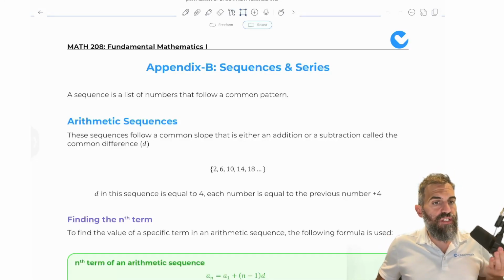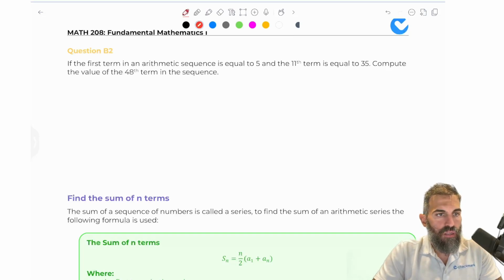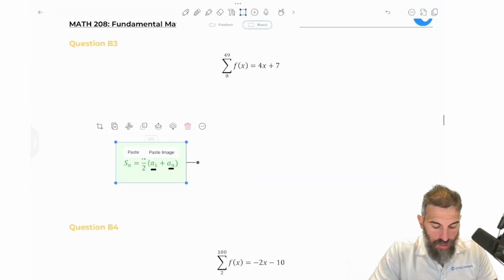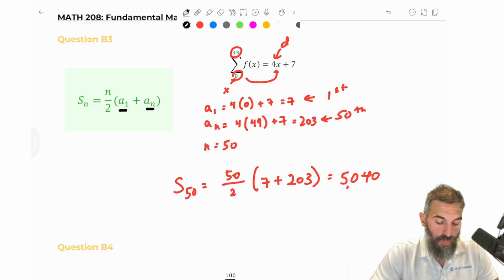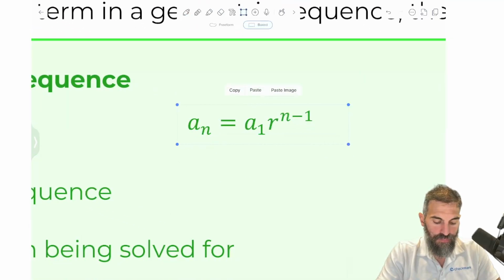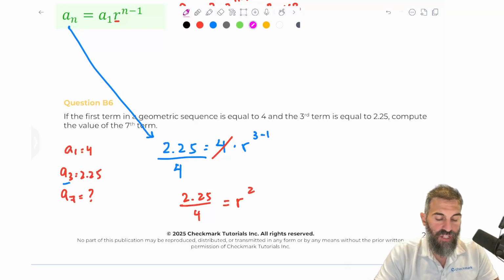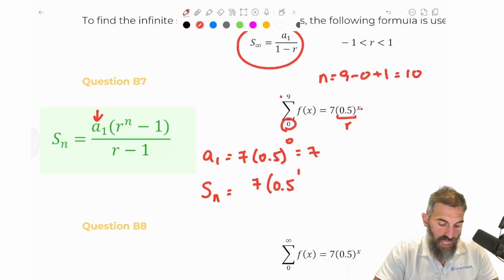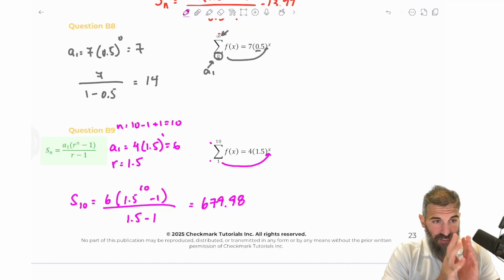Sequences and Series Made Easy (Arithmetic & Geometric)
How to solve arithmetic and geometric sequences and series — nth term and sum formulas.

A MATH 208 crash-course lesson on sequences and series. For arithmetic sequences you use a_n = a1 + (n − 1)d to find any term (e.g. the 35th term = 138) and learn to solve for the common difference from non-consecutive terms, then sum a series and avoid the classic term-counting trap (top minus bottom plus one). For geometric sequences you work with the common ratio r, find the nth term and non-consecutive terms, and compute both finite and infinite geometric sums.

⏱️ CHAPTERS
0:00 Introduction
0:24 Arithmetic sequences explained
1:00 Finding the nth term
2:36 Working backwards to the common difference
4:27 Sum of an arithmetic series
5:00 Arithmetic vs. geometric from an equation
5:37 Counting the number of terms correctly
9:14 Geometric sequences
9:50 Finding the nth term of a geometric sequence
11:30 Solving with non-consecutive terms
13:40 Sum of a geometric series

• Find any term of an arithmetic sequence with a1 + (n − 1)d
• Solve for the common difference from non-consecutive terms
• Sum arithmetic and geometric series with the right n
• Tell arithmetic from geometric by looking at the equation
• Compute finite and infinite geometric sums